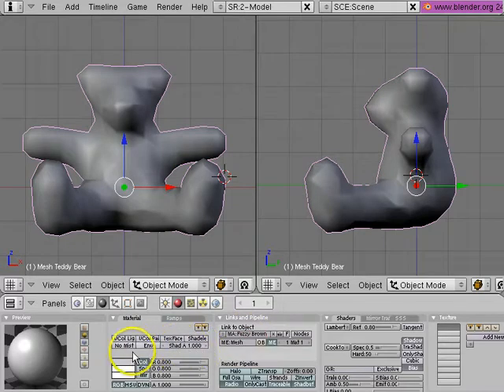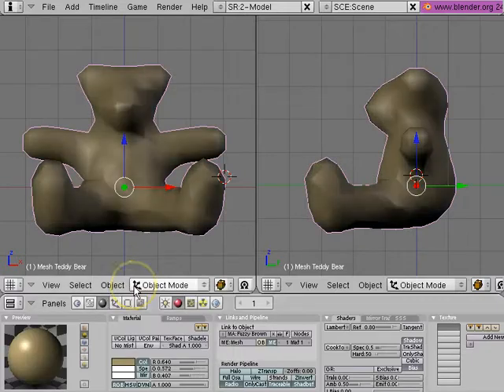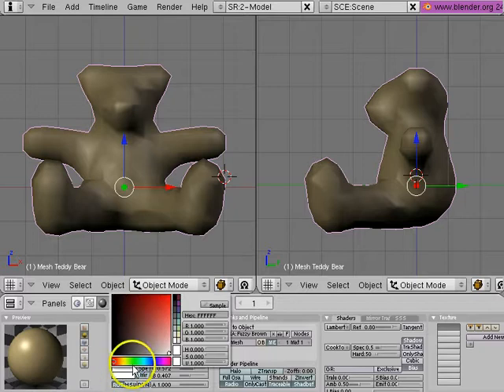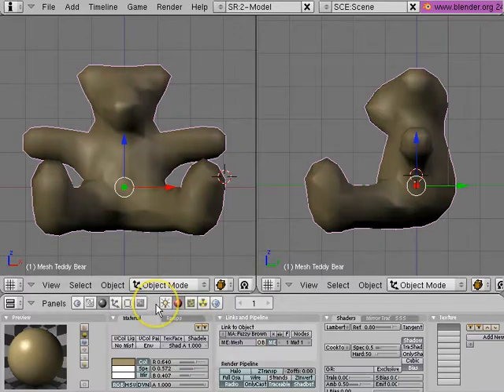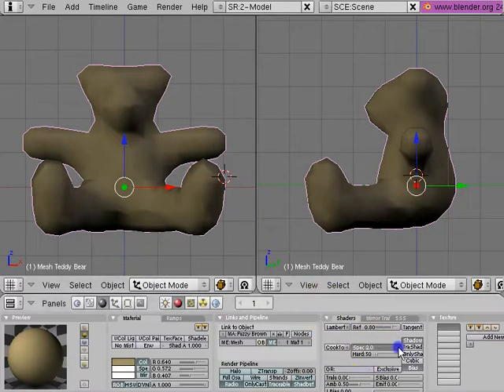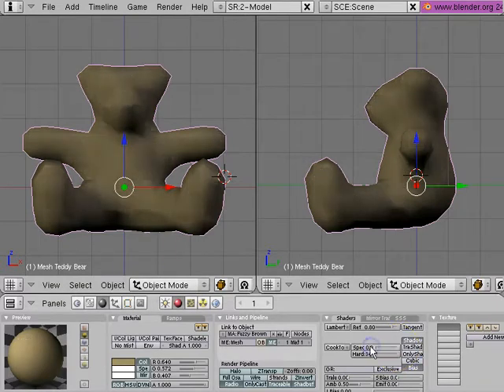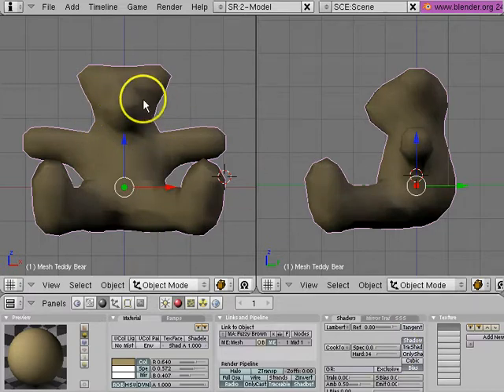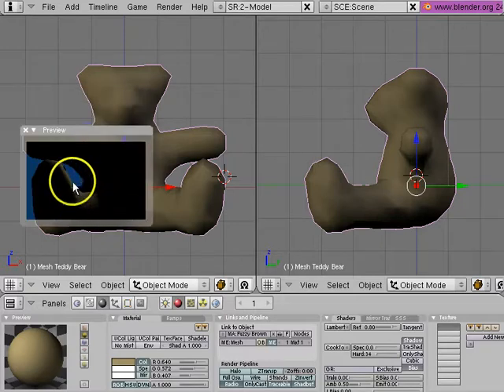Basic Materials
Setting up a very basic material that controls color and shininess of a shape.